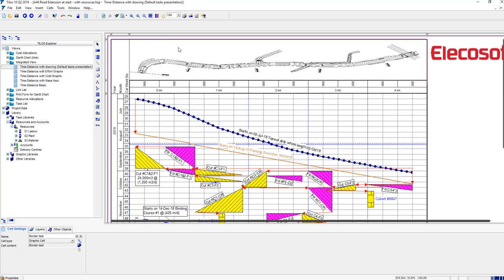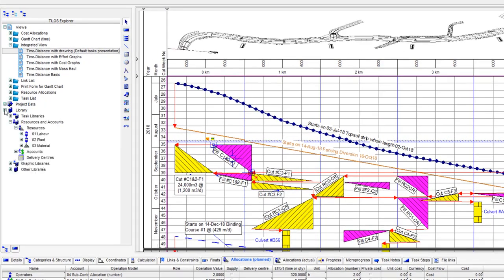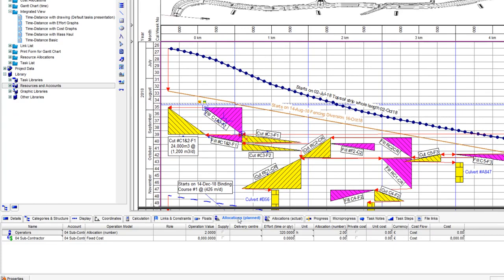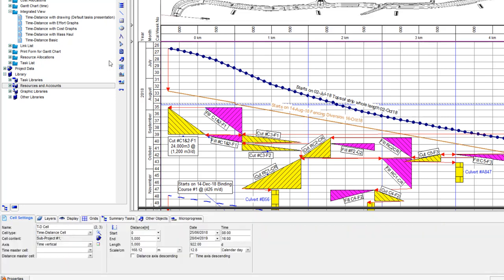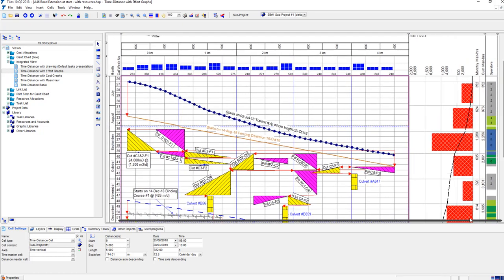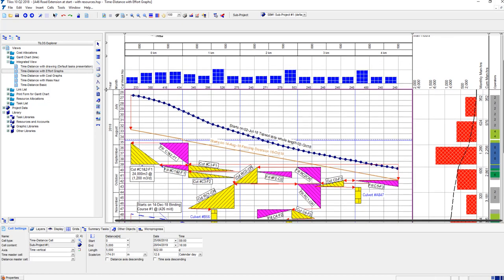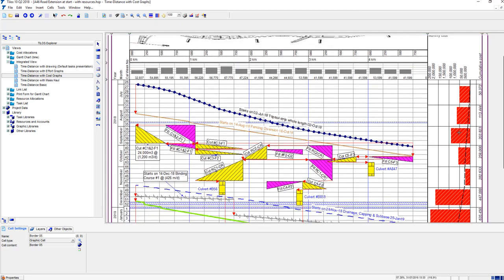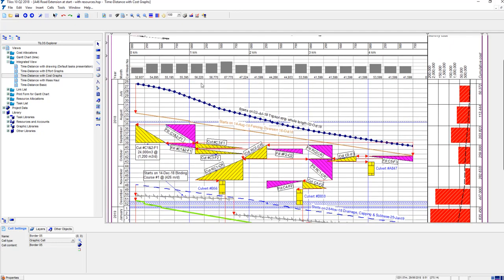Tilos #7 Resource and costs